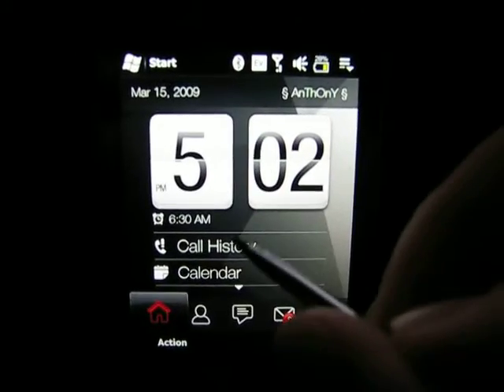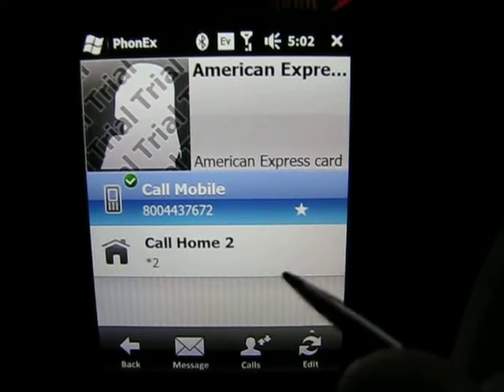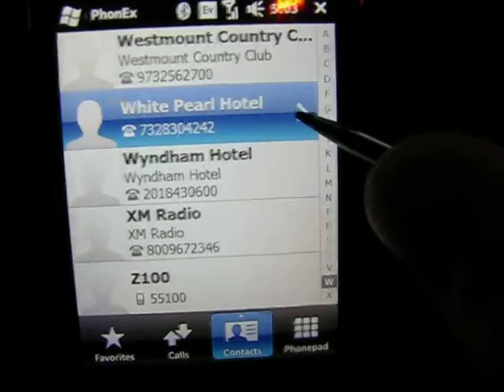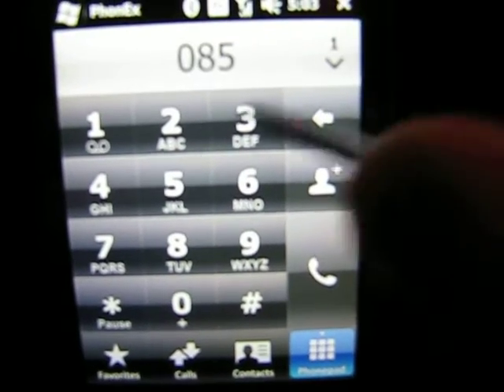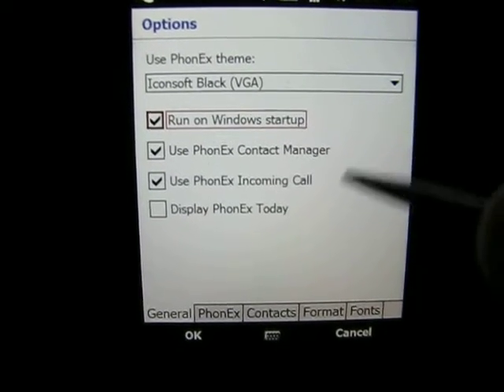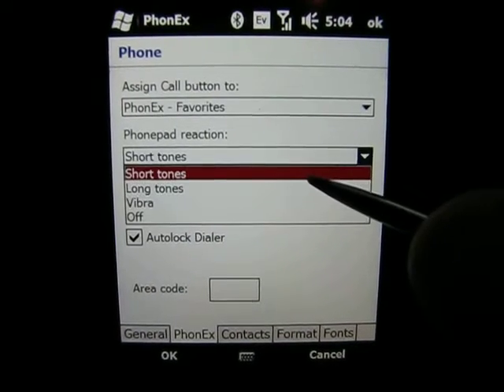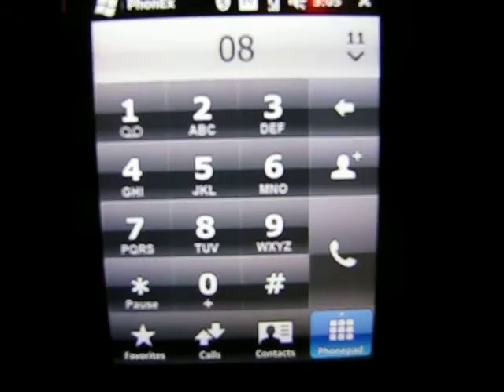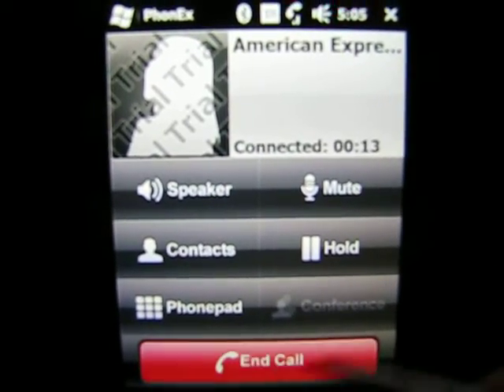Iconsoft_Phonex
Great new program ! i have been searching for this for some time... watch how quick u move around to get any task completed with phone application .